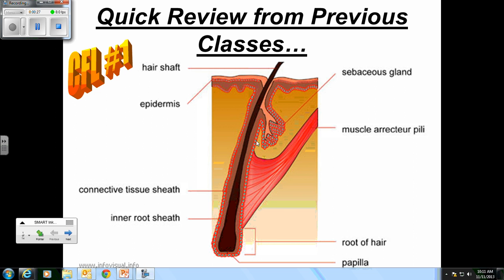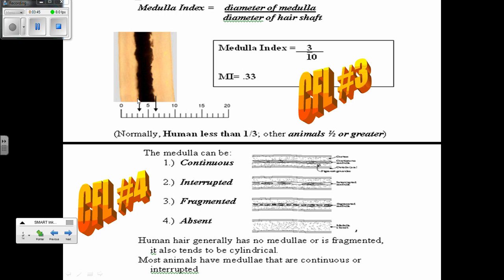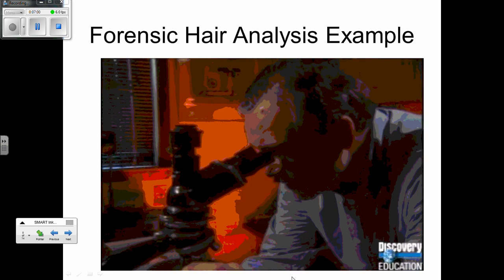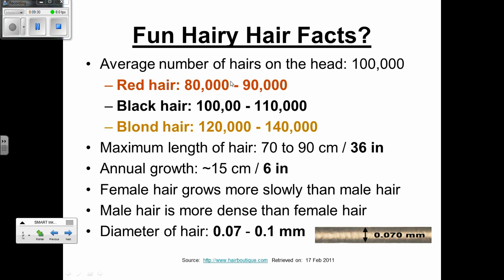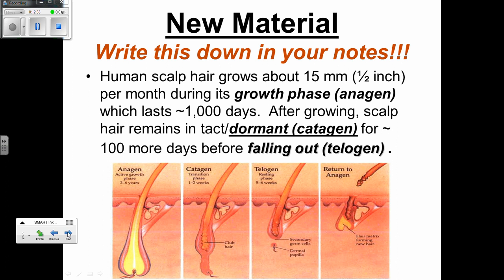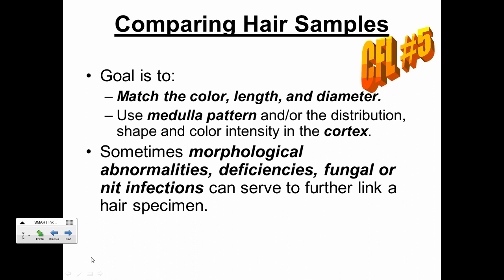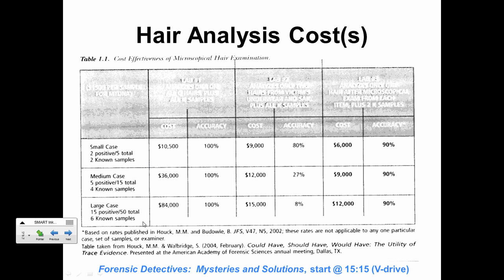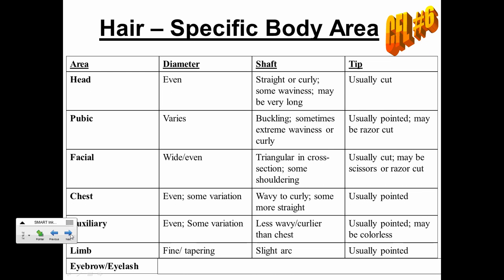forensic hair analysis review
This is a review I went through with my high school forensic science classes. The video that I show during the screencast that doesn't show well was taken from Discovery Education "Forensic Detectives: Mysteries and Solutions"